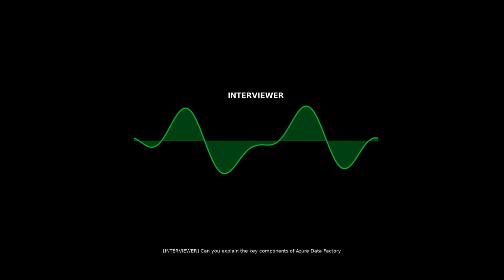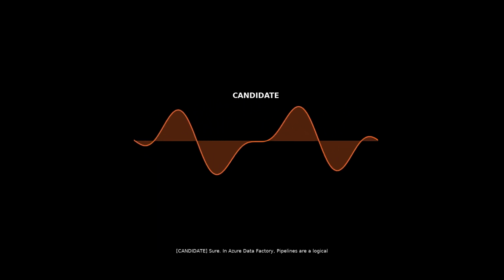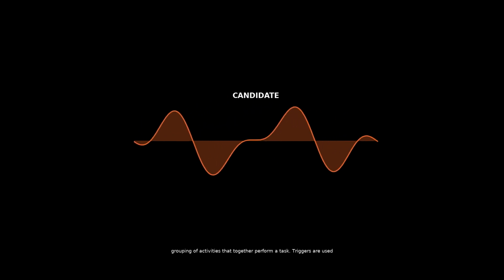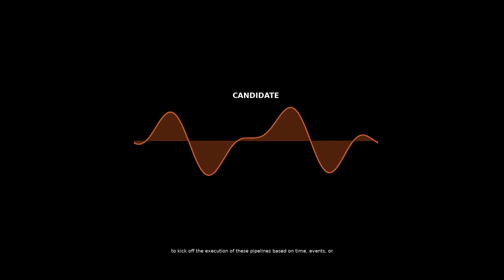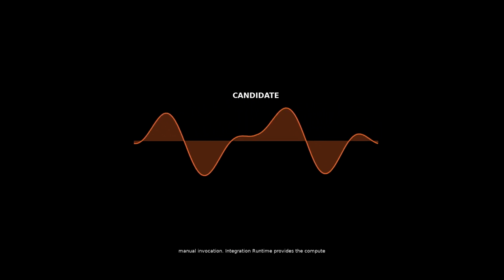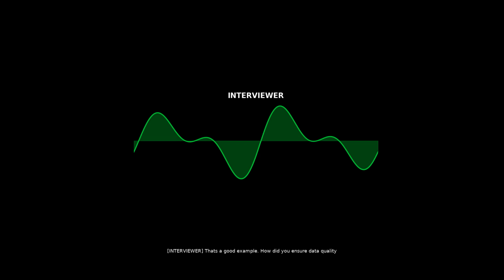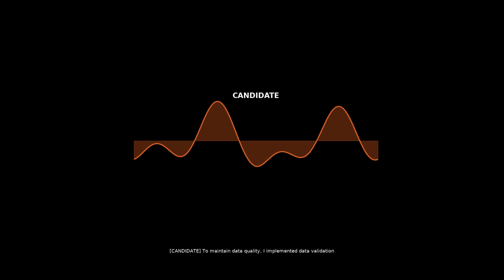Azure Data Factory Components Explained for Data Engineers | Interview Question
Welcome to the Azure Data Engineering Interview Series! In this video, we dive deep into the key components of Azure Data Factory including Pipelines, Triggers, Integration Runtime, and Data Flows. Our expert discusses how to ensure data quality, monitoring, and handle incremental data loading. This content is suitable for aspiring data engineers looking to enhance their Azure Data Factory skills. Learn valuable insights and best practices to excel in data engineering interviews and projects.